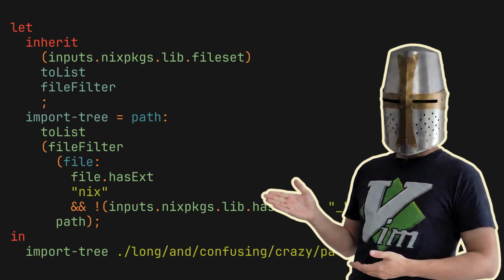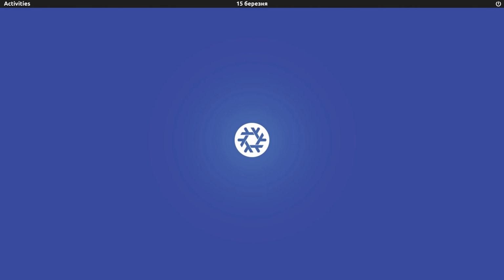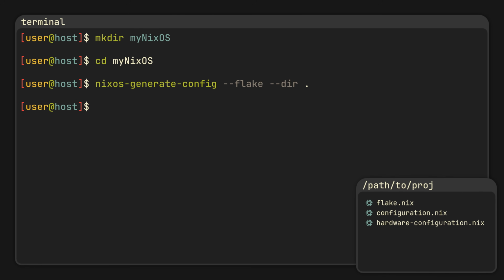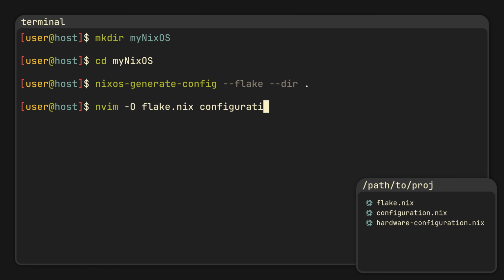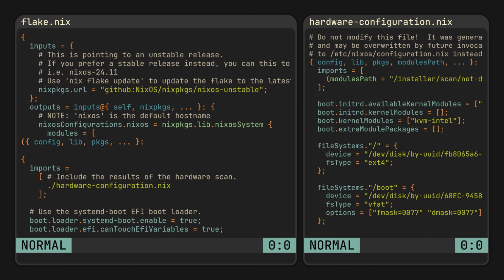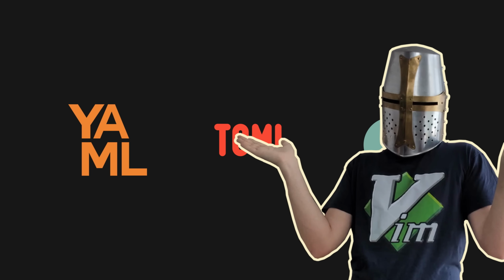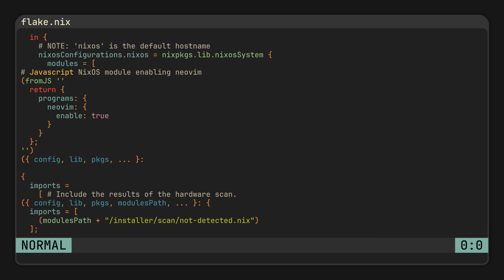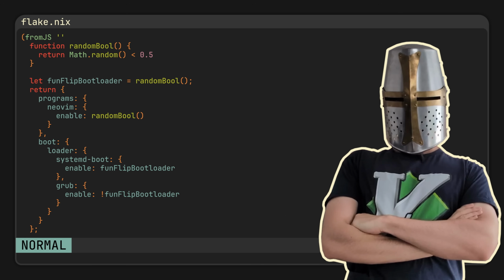[April Fools] Perfect NixOS Setup For Beginners